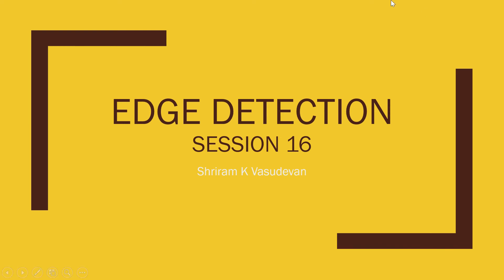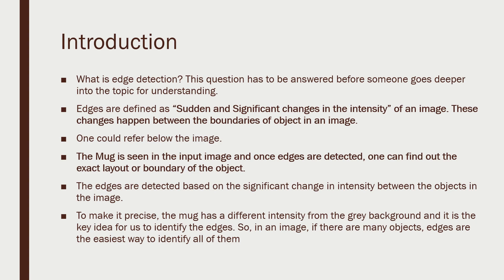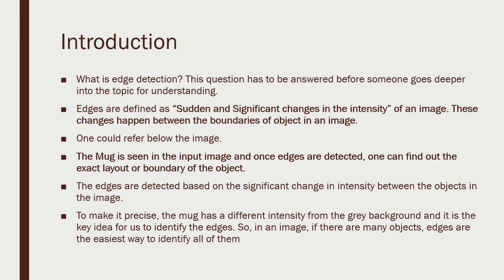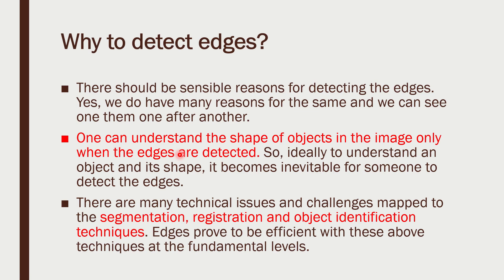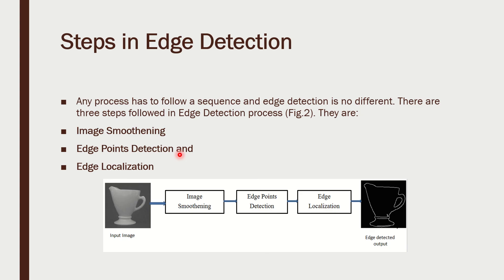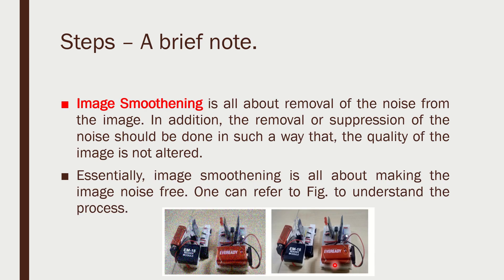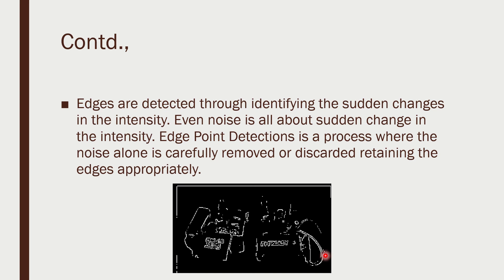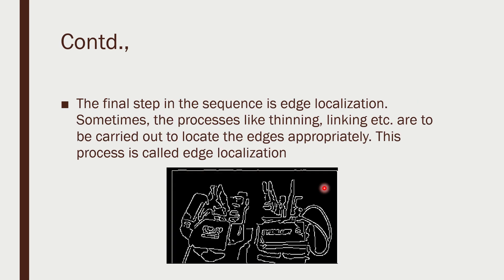Session 16 - Edge Detection in Image Processing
Here, In this session we discuss the fundamentals of Edge Detection.